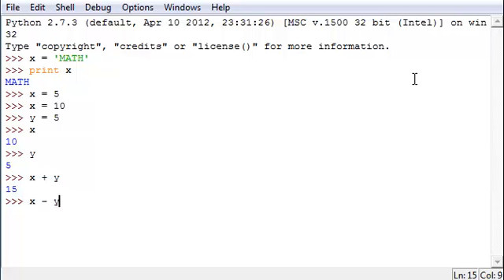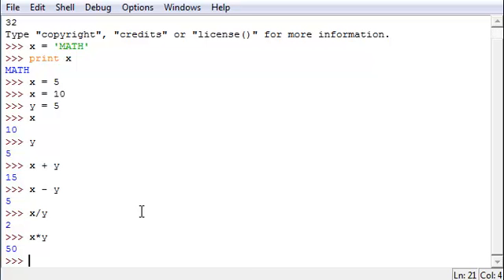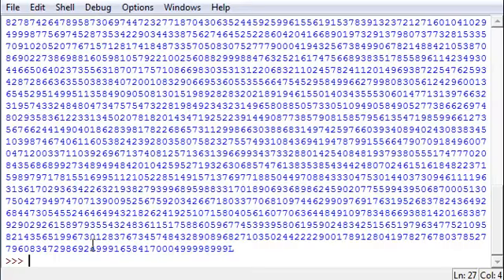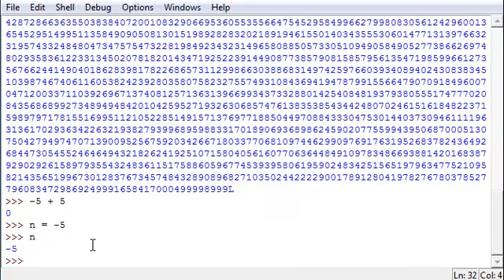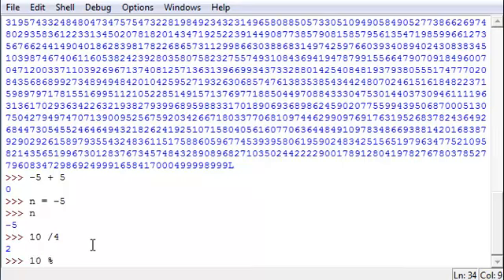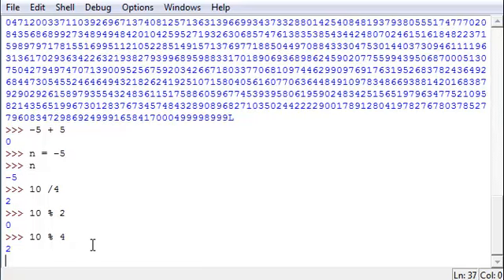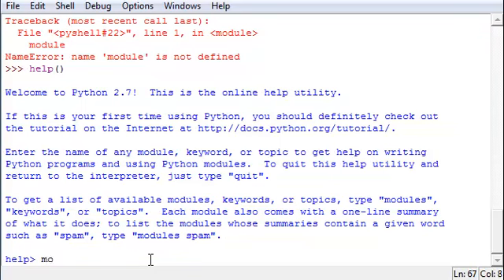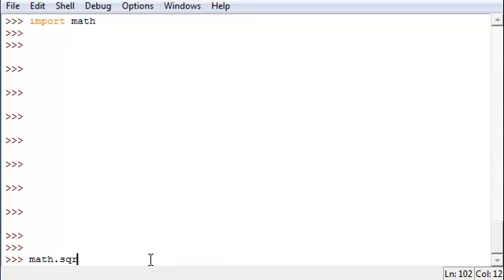Python TuT[Math]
The modulus is the remainder of a division problem, (10 - 3 = 2Remainder1) so 10 % 3 = 1